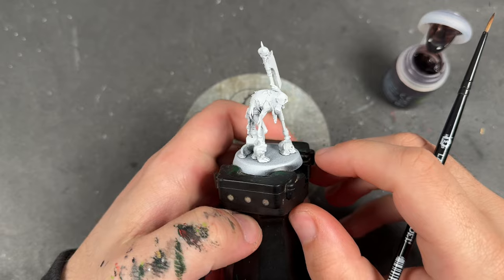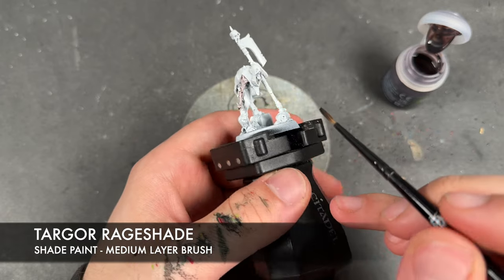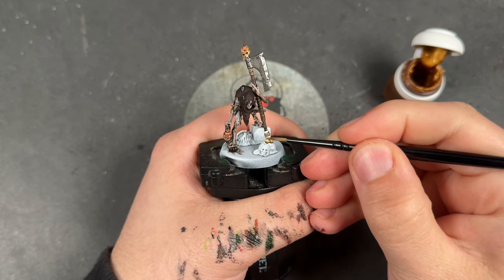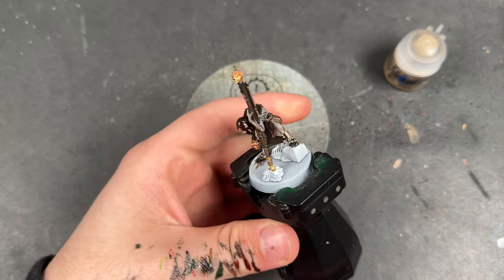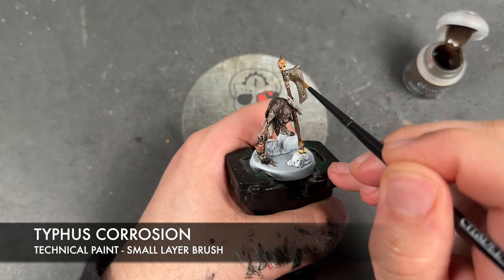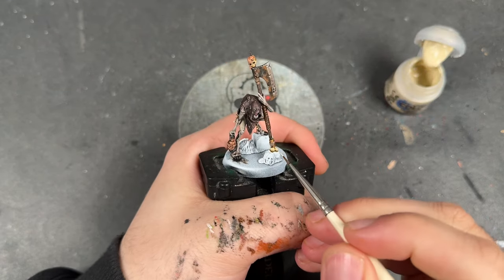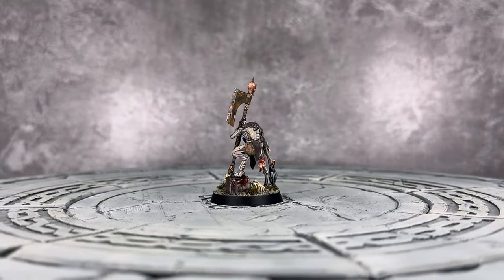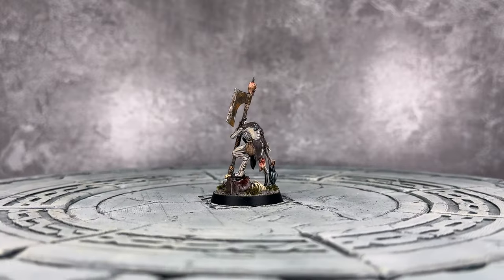Contrast+ How to Paint: The Royal Decapitator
Games Workshop have sent me The Royal Decapitator and he's just a little bit lovely. He's also absolutely insane on the Tabletop and with a bit of luck can one shot huge centrepiece characters which is just a bit crazy. I love him because he's so unassuming but also so characterful and cool. A must have for your budding Grand Courts army collection!

Paints used:

Gryph-Charger Grey
Cygor Brown
Black Templar
Fyreslayer Flesh
Wyldwood
Skeleton Horde
Garaghak’s Sewer
Volupus Pink
Gore-Grunta Fur
Ratling Grime

Targor Rageshade
Agrax Earthshade

Iron Warriors
Retributor Armour
Karak Stone
Pallid Wych Flesh
Bloodreaver Flesh
Knight-Questor Flesh
Skrag Brown
Deathclaw Brown
Ironbreaker
White Scar
Screaming Skull
Flayed One Flesh
Administratum Grey

White Scar Primer